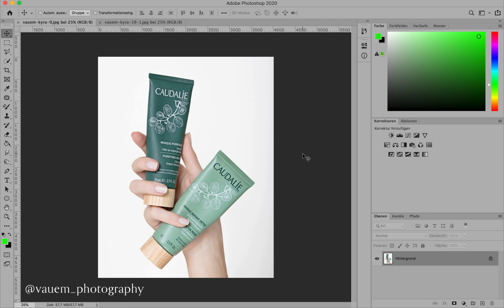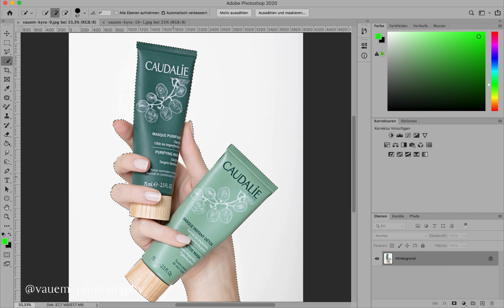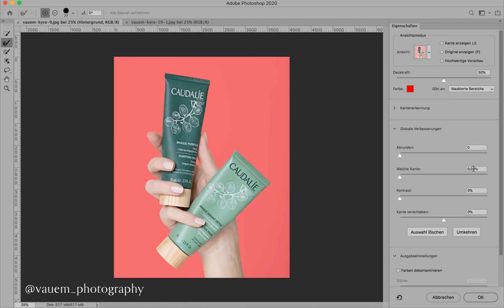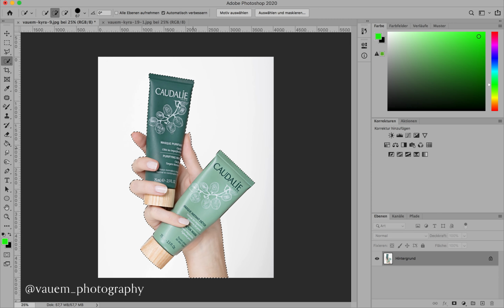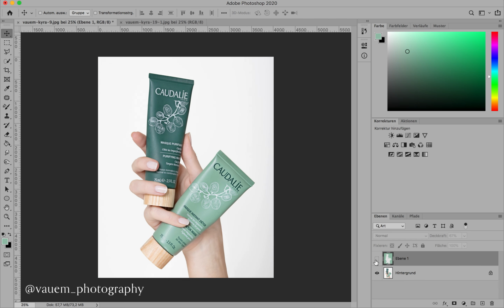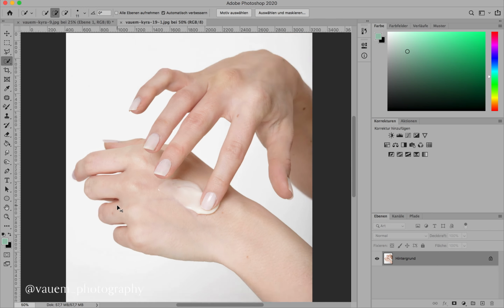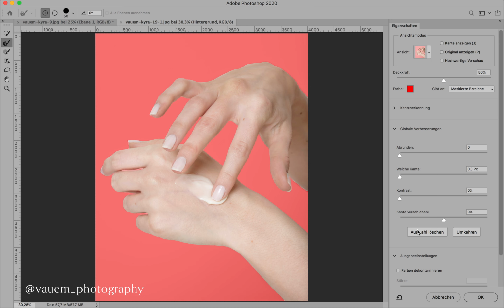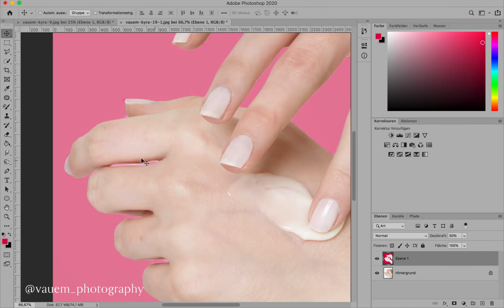How to change the background in Photoshop in Seconds & make perfect selections – Photoshop Tutorial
Today I'm showing you how to change the background of any photo in Photoshop and how to make a perfect selection for it within seconds! This tutorial is super quick and easy. It's perfect for when you're only using a white backdrop when shooting, but want to add a little bit more color in your photos afterwards in post processing.